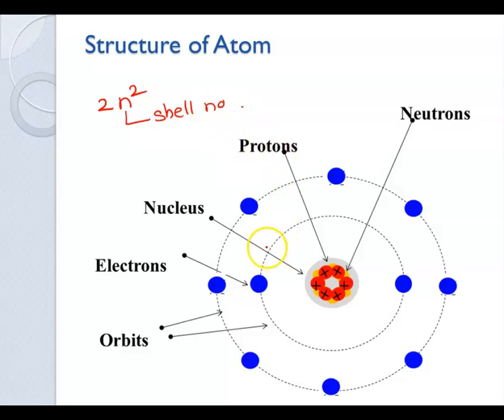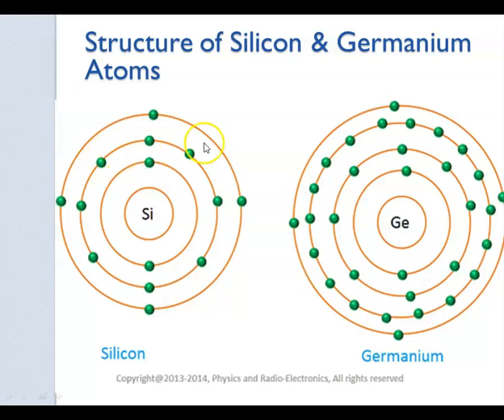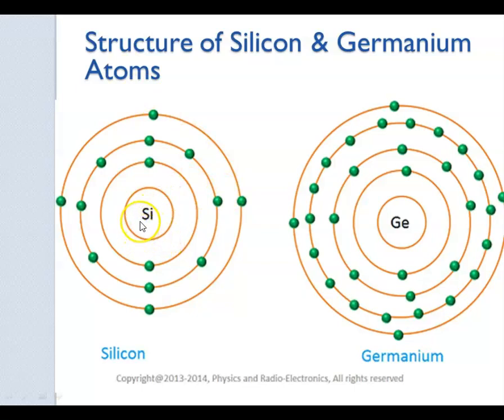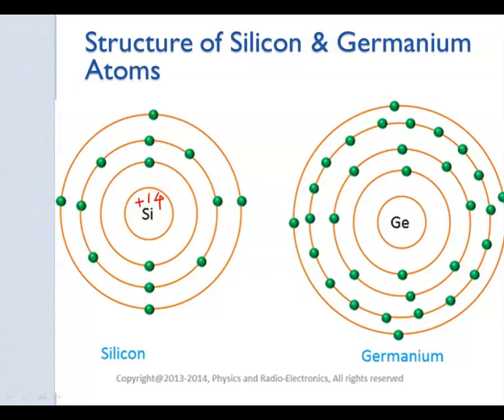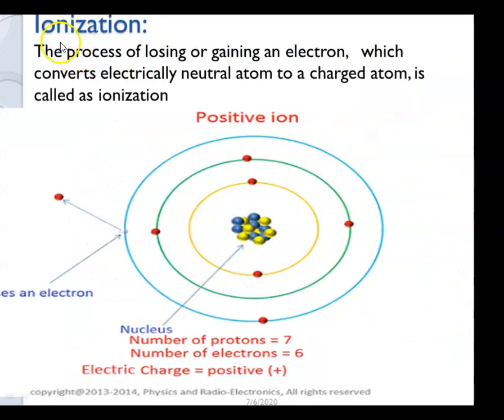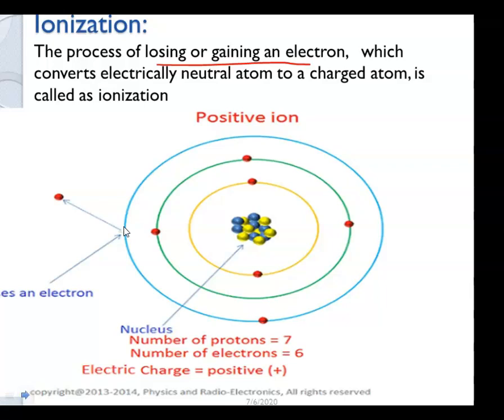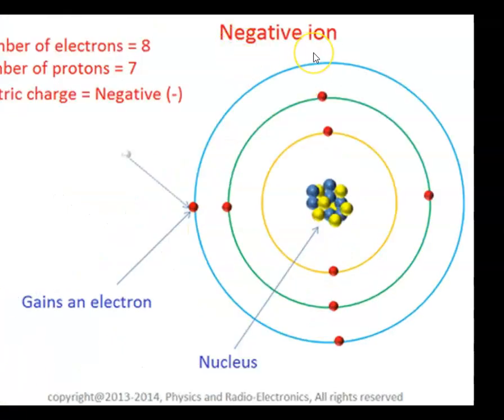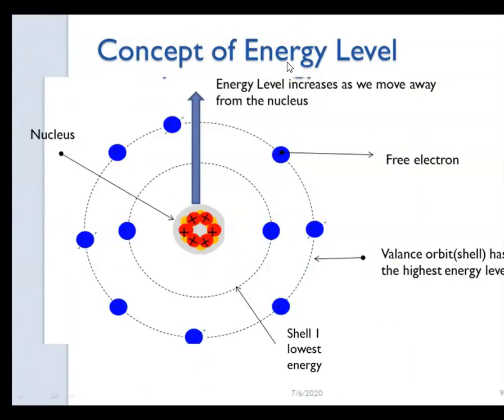BXE Lecture 1 Atomic Strucure Si& Ge,Engergy Level & Energy Band